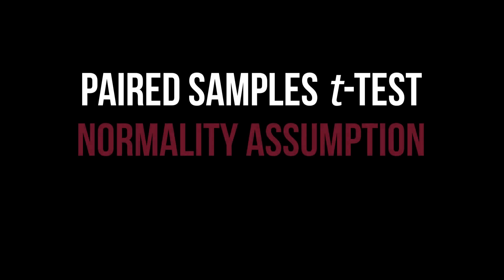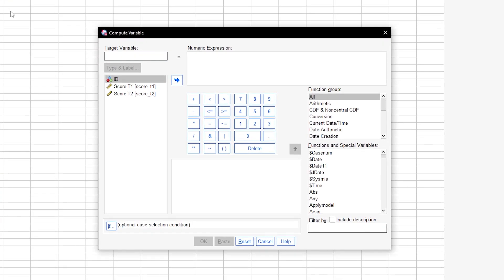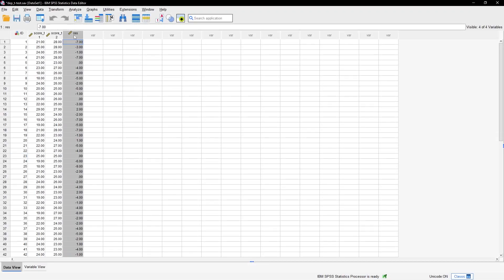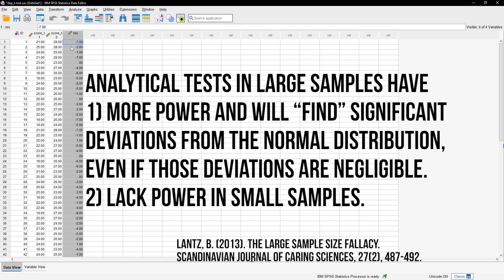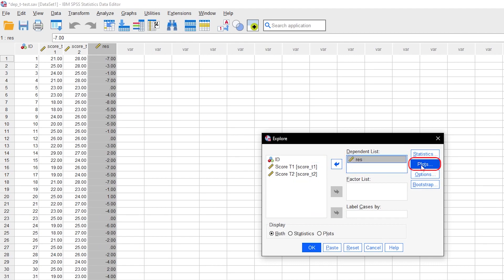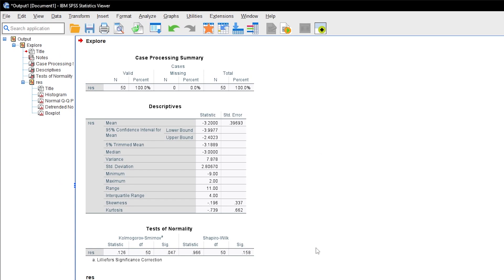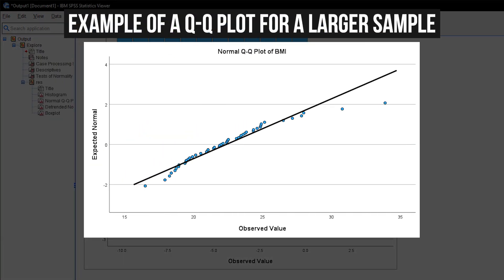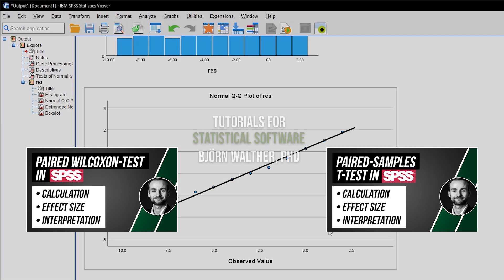Paired samples t-Test in SPSS - checking normality assumption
// Paired t-Test in SPSS - checking normality assumption //

The main requirement of the paired sample t-test, next to the interval or ratio level for the test variable, is normal distribution. However, not the test variable itself has to be approximately normally distributed. Rather, the residuals need to be. The residuals are simply the difference of the measurements for each individual.

Despite there being three ways to test for normal distribution, the Shapiro-Wilk-test, a histogram or a Q-Q-plot, I will only show the latter for the following reason:
As with all analytical tests, large samples have more power and will “find” significant deviations from normal distribution, even if those deviations are negligible. Therefore, caution is advised when blindly trusting a p-value.

Please refer, among many other publications, to Lantz, B. (2013). The large sample size fallacy. Scandinavian journal of caring sciences, 27(2), 487-492.

Eventually, put emphasis on the plots, mainly a histogram or a q-q-plot. I prefer the latter since one can manipulate the histogram with a proper "bin width".

Final note: a z-standardization before plotting a histogram or q-q-plot is optional. You will only see a slightly different histogram (reminder of the bin width) with less cliffs on the inside. The q-q-plot is not affected, hence my advise to use this as a test for normal distribution.

⏰ Timestamps:
0:00 Introduction and overview
0:13 Calculating residuals
0:38 Possible ways to test for normal distribution
1:01 Q-Q-Plot for the residuals

If you have any questions or suggestions regarding the normal distribution testing for the paired samples t-test in SPSS, please use the comment function. Thumbs up or down to decide if you found the video helpful.

Support channel? 🙌🏼